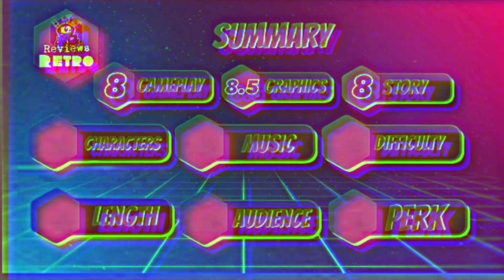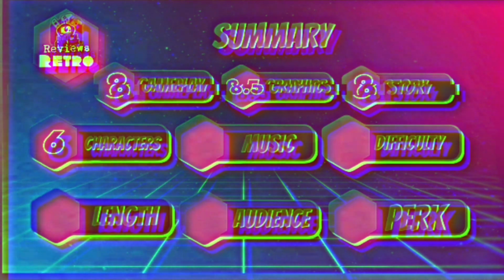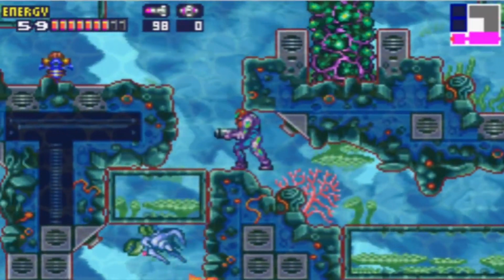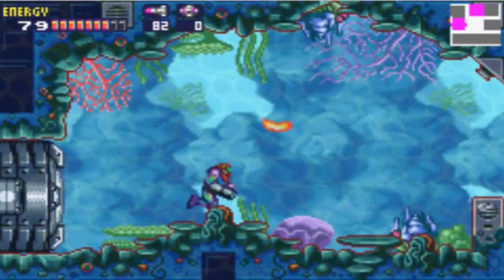Metroid Fusion | BB8’s House Reviews Retro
In This Video, We Review Metroid Fusion

[TIMESTAMPS]
0:00 Intro
1:41 Gameplay
6:45 Story
8:36 Summary
15:01 Final Score
16:40 Outro

Hey There YouTube Lovers, My Name Is BB8, I'm a 19 year old Youtuber From the UK, We Are A Game Loving Channel Now Ranging From Nintendo Switch, Xbox, & PlayStation So BB8's House Should Have Something For Every Gamer (VR, PC, & Mobile Gaming Will Come At A Later Date) . The Reason I Started Doing YouTube at The Age of 11 is Because I Always Wanted To Start A YouTube Channel Growing Up & After I Got Inspiration In My Early Days Of YouTube To Do Videos Like Minecraft & Skits From Youtubers Like Stampylonghead or DanTDM who I watched at the time & Over The Years Since 2015 Right Up Until the present my content has been changing & I am still Love doing YouTube to this Date.

Switch Friend Code: 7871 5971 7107
Xbox Gamertag: DVAMEKA04
Discord Server: COMING SOON
⚠️IMPORTANT REQUEST⚠️
DO NOT ASK ME TO JOIN TIK TOK